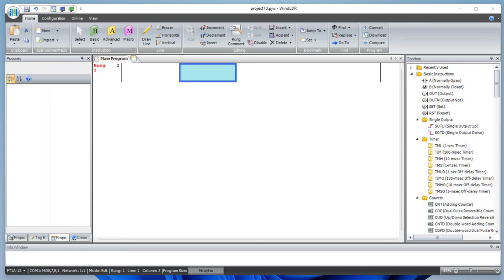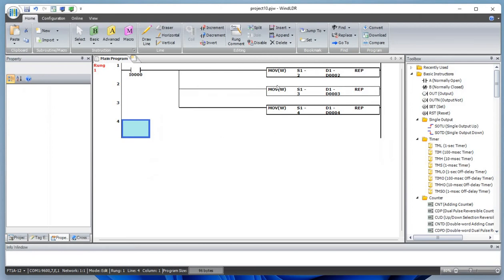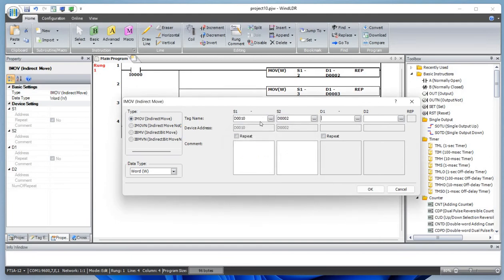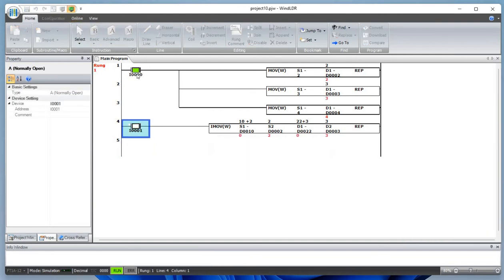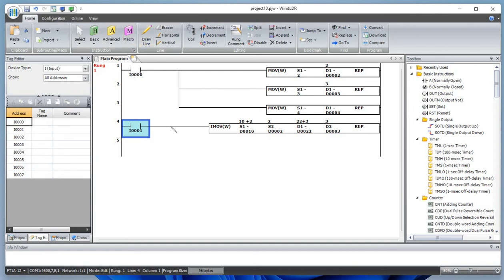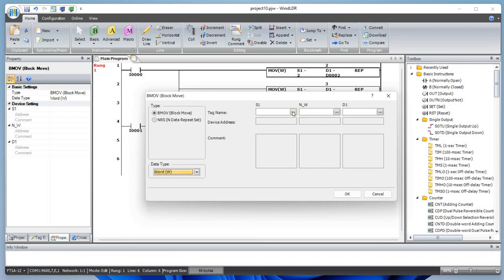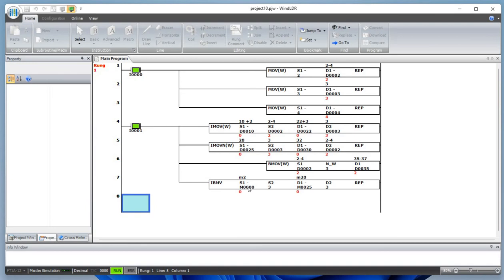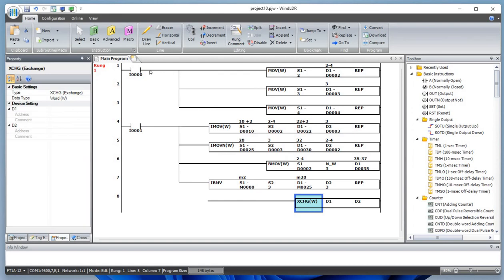10 an Idec Plc Programming Indirect, block move, set, exchange IMOV, IMOVN, BMOV, IBMV, IBMVN, NRS,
How to use indirect move in idec plc ?
How to use indirect move not in idec plc ?
How to use block move in idec plc ?
How to use block move not  in idec plc ?
How to use n set  in idec plc ?
How to use N repeat set in idec plc ?
How to use exchange in idec plc ?